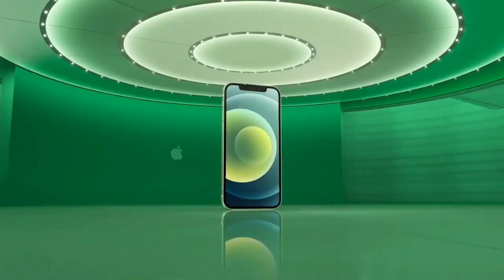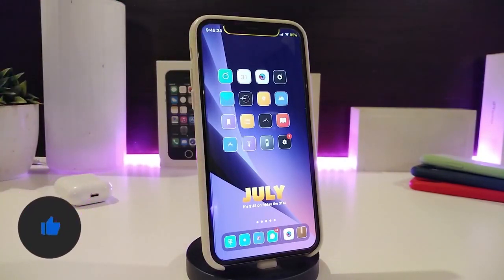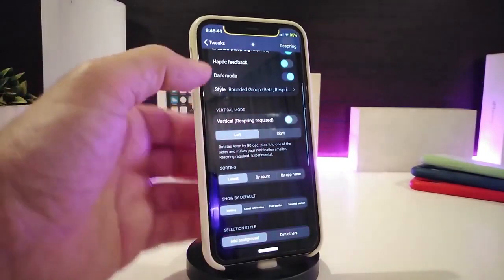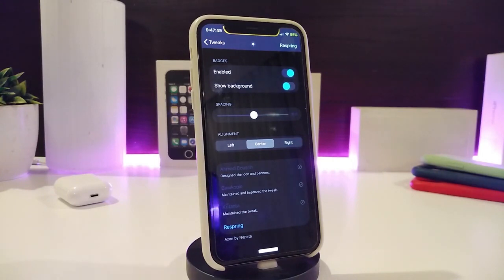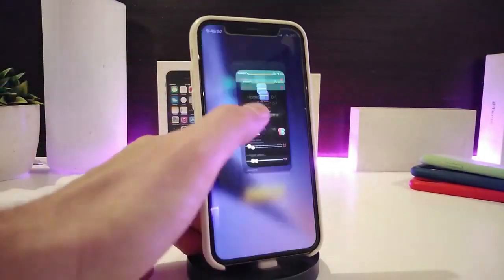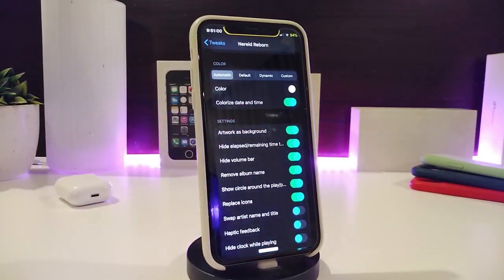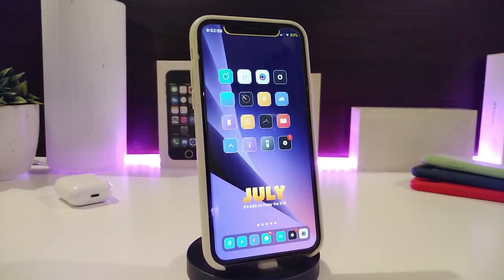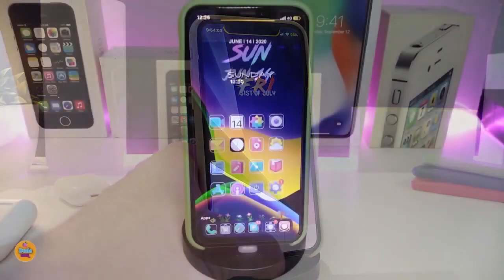TOP Cydia Tweaks for iOS 14 Jailbreak on iOS 14.4.1! Unc0ver / Checkra1n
Tweaks List:
  TimeSeconds
  Home Size
  Nereid Reborn
Theme Name : Lotus
Unc0ver tutorial: